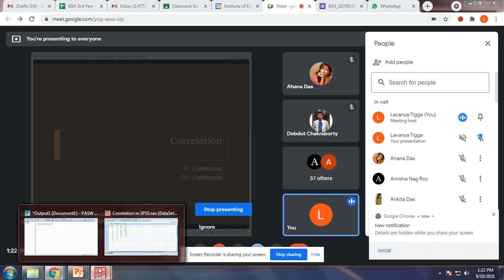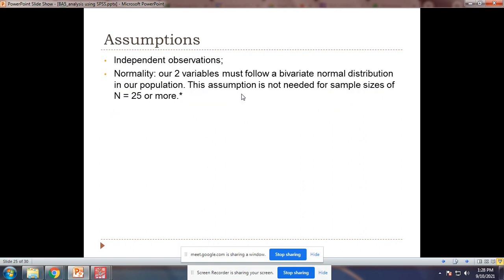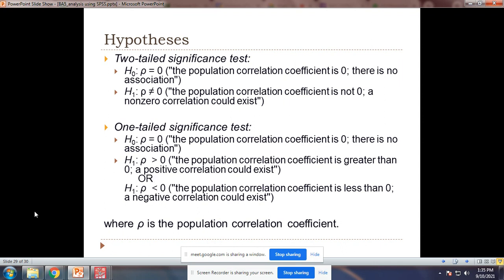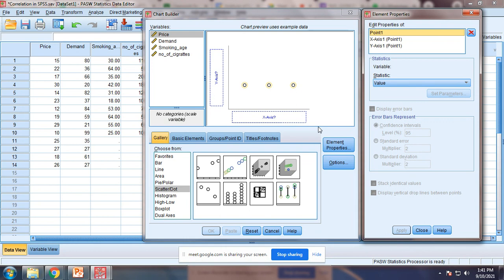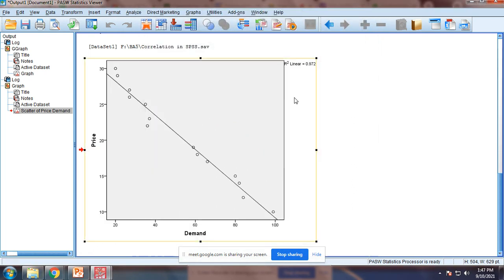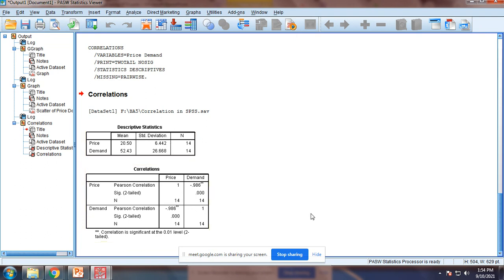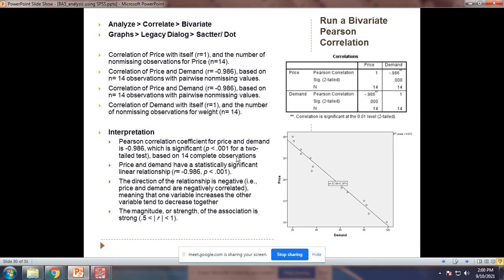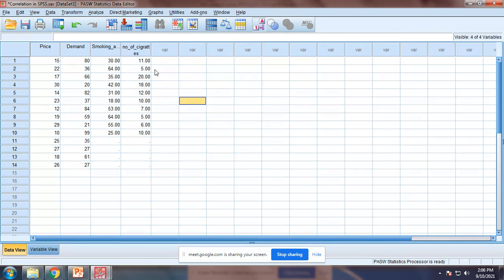SPSS- Correlation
10sept BA5